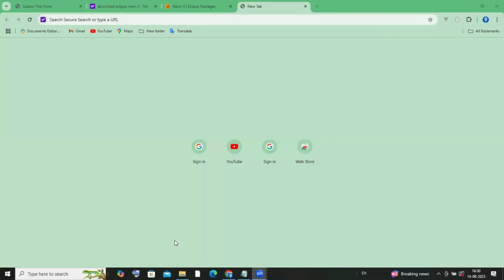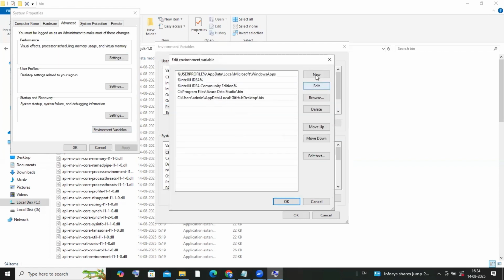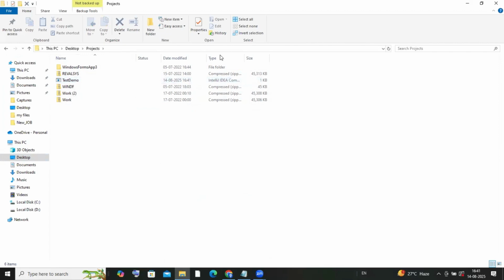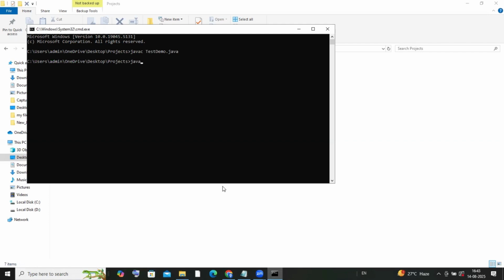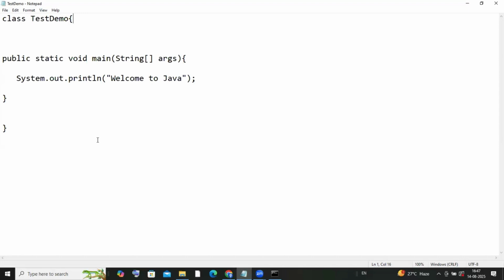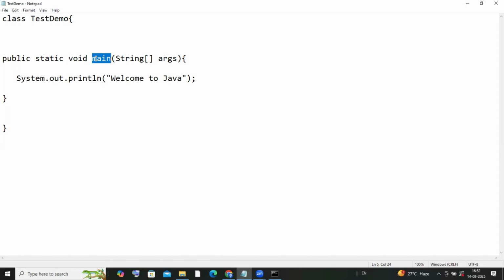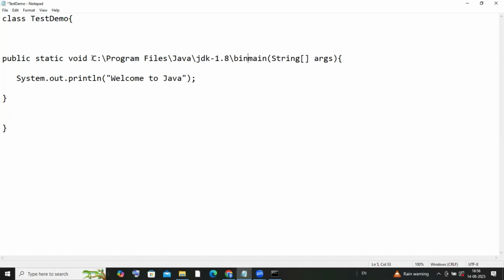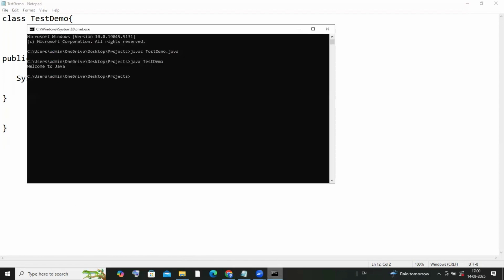Java Day 3 | Eclipse Overview, Environment Setup & First Java Program (Hello World)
Welcome to Day 3 of our Java Programming Series!
In this video, we will go beyond installation and actually start coding in Java.

Here’s what you’ll learn in this session:
✅ A quick tour of Eclipse IDE home page
✅ Setting up system environment variables for Java JDK (bin path)
✅ Writing your first Java program ("Hello World") in Notepad
✅ Understanding important Java keywords: class, static, public, void, main method, String[] args
✅ Using the javac compiler and running Java programs from the Command Prompt (CMD)

This tutorial is perfect for beginners who are new to Java programming and want to understand how Java works from the ground up.